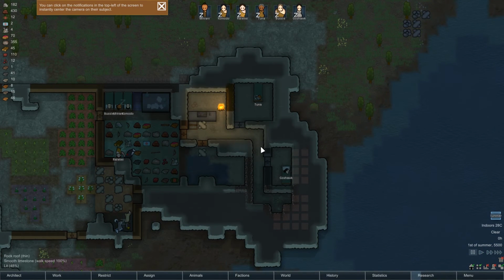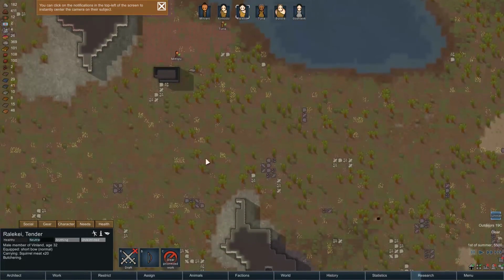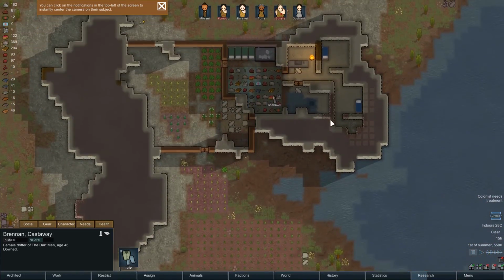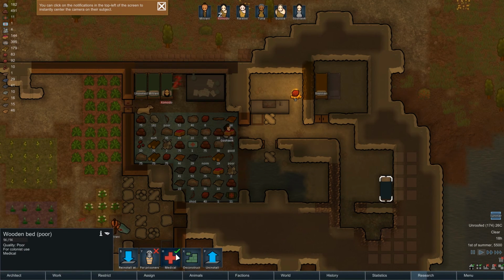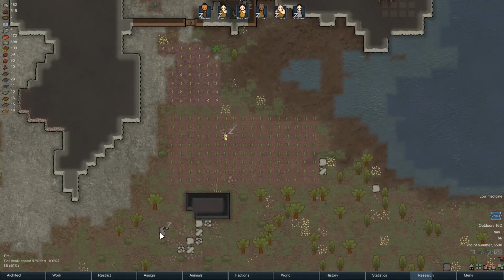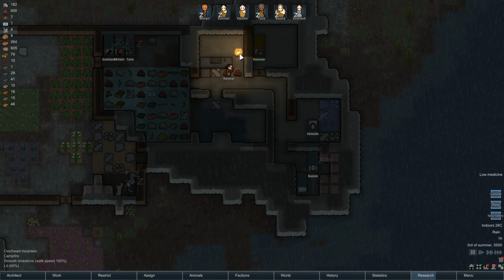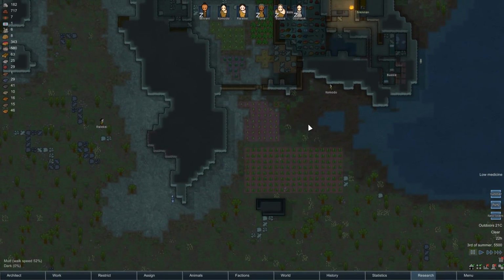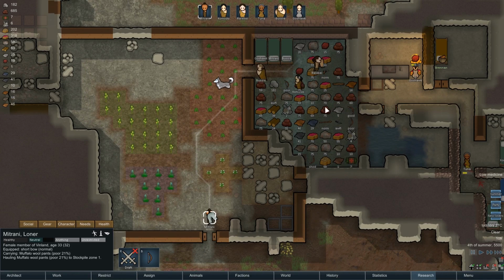RimWorld - The Lost Vikings! - 4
It's a little known fact... The Vikings were the first humans in space.

So what if it was an accident? The gods work in mysterious ways; the Wanderer Odin in particular. The Vikings are now stranded on a strange planet, beset by all forms of strange wildlife, attacked by men with strange weapons of fire and light, fully at the mercy of the gods. Will this new land prove to be their Valhalla... or their Hel.

Space artwork on the thumbnail kindly provided by my fellows at StariumXCV. You can find more about them here; Credit to James Goudie. for the great art!

Rimworld is a strategic survival game, where you must guide a small group of survivors against the insidious machinations of a director AI whose sole existence is to make life miserable for the poor settlers.

It really helps out! Likewise, if you have any tips, critiques or advice please do comment as I'd be pleased to read them.